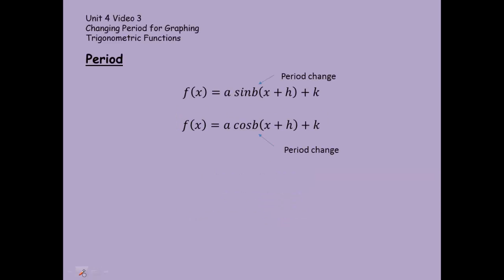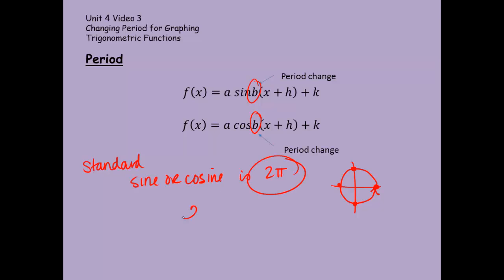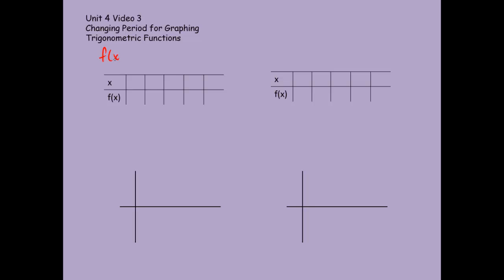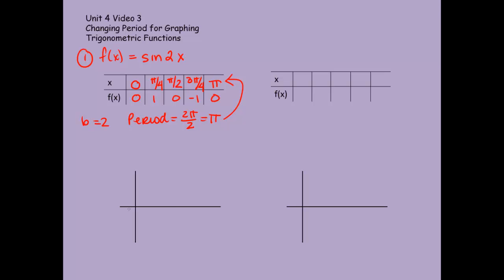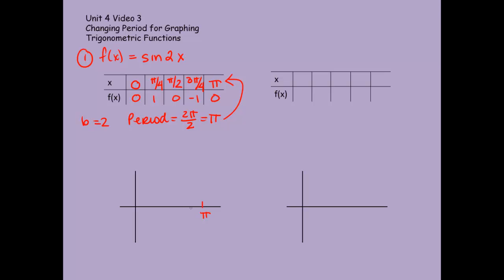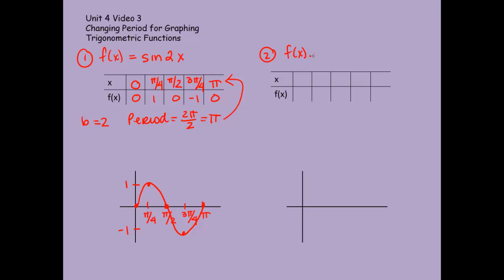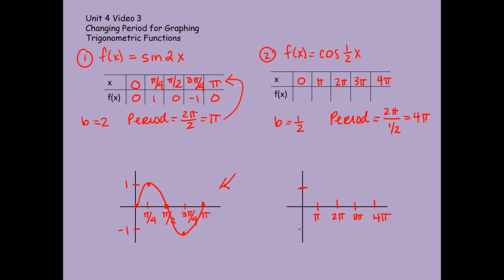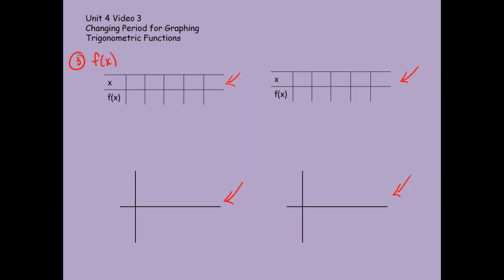Unit 4 Video 3 Period Changes Graphing Trig